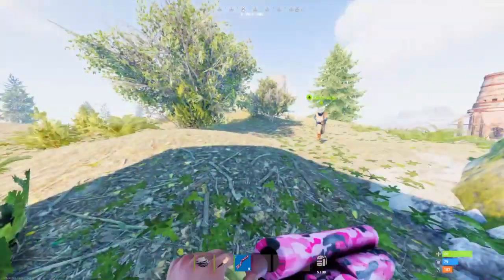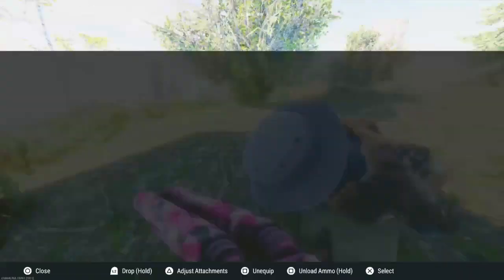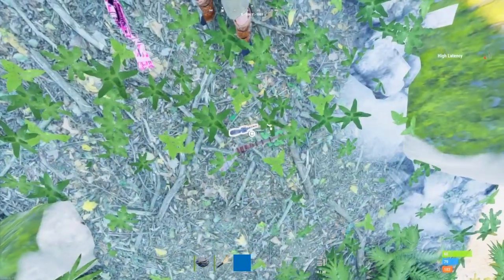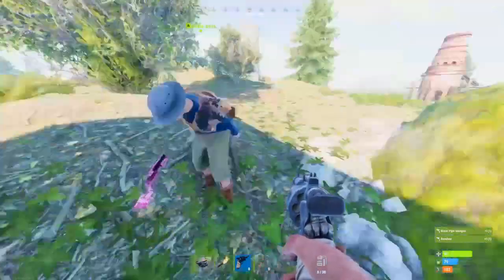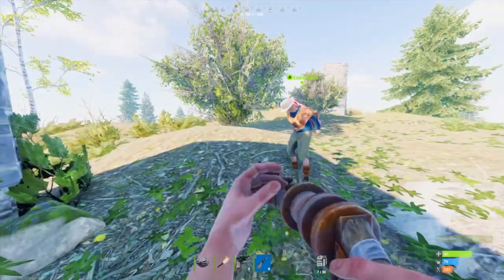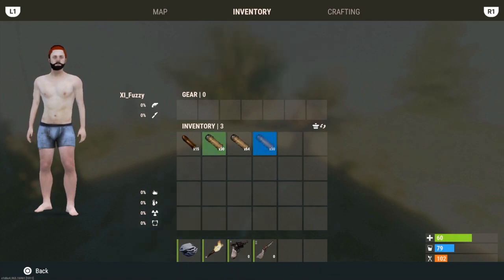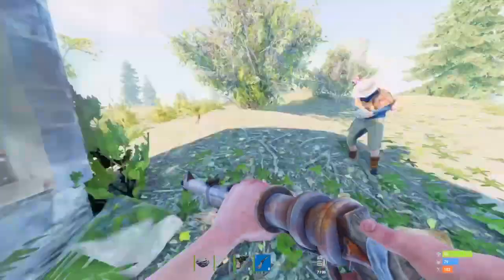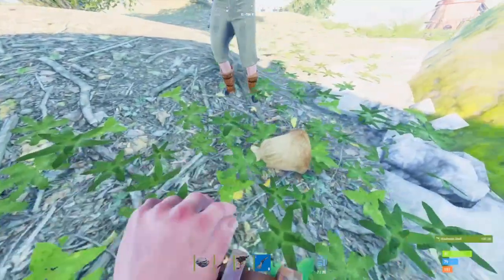How To Get PUBLIC TEST BRANCH For Rust Console Edition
this is a updated way of getting the test branch for rust console its way cheaper and so much easier and better stick around to the end so you can see how to do it!!

- FZY 🎈